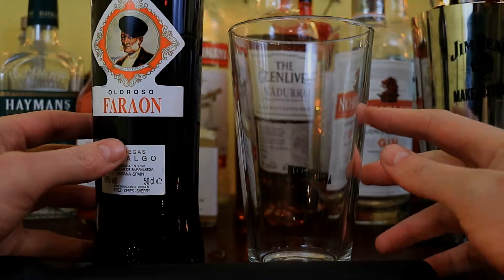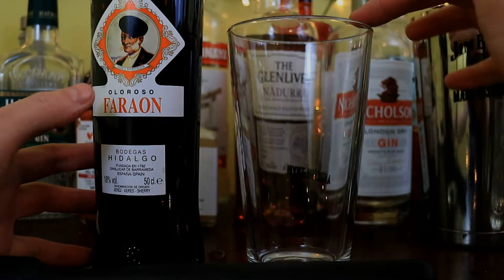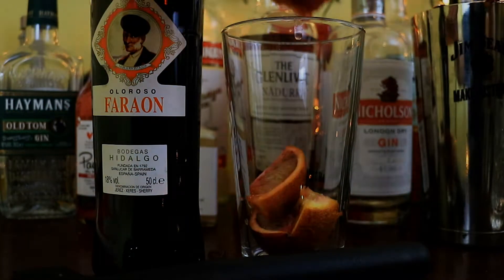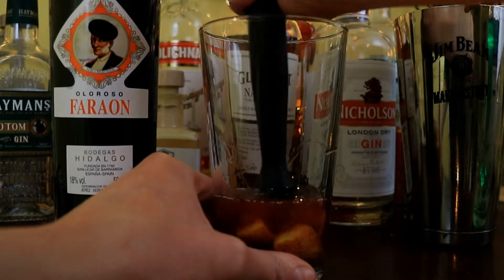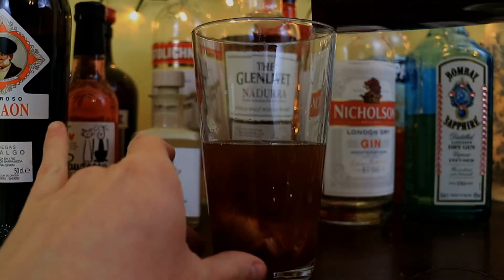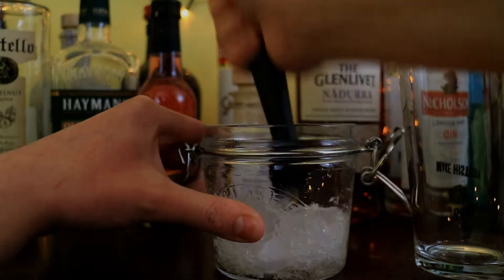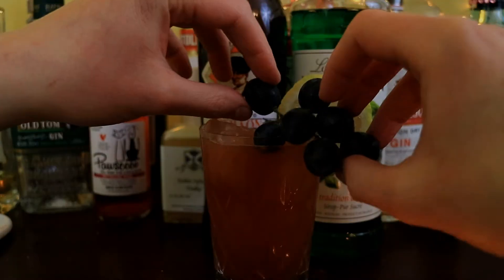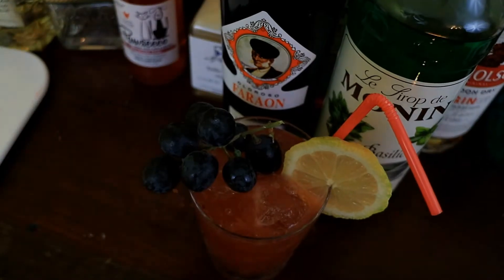Blood Orange and Basil Sherry Cobbler | Cocktail How-to | John Drinks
Cocktails are an exciting craft, and this Sherry Based drink hails from Victorian Times, with Charles Dickens writing about it in his story Martin Chuzzlewit.

This version of the sherry cobbler uses our Bodegas Hidalgo Oloroso Faraon, blood oranges and an unusual addition - basil sugar syrup.